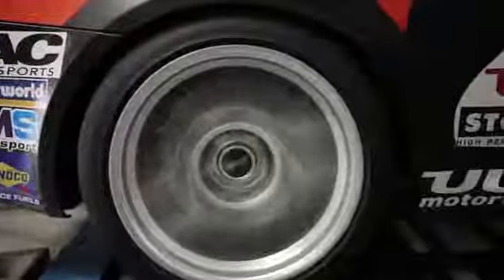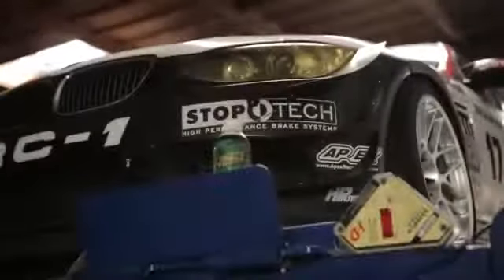Maxxis Tires Film Building a Winning BMW CCA Club Racer